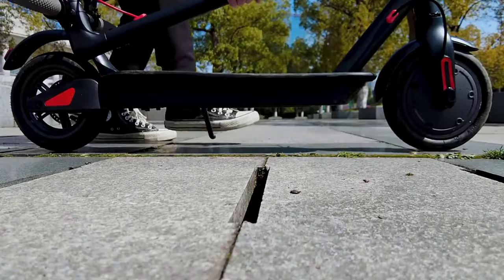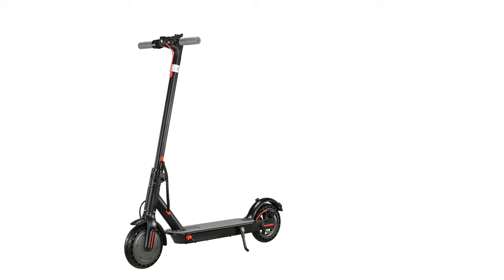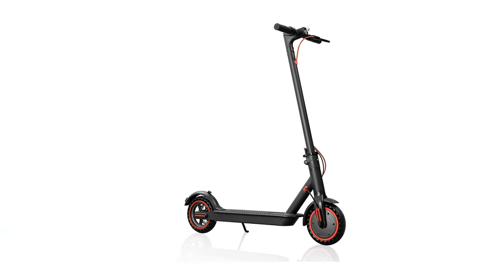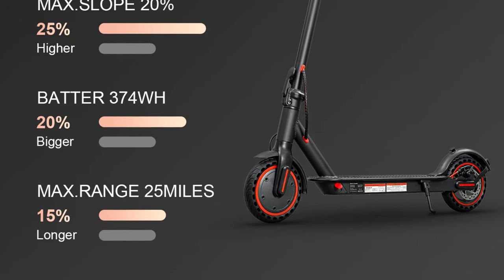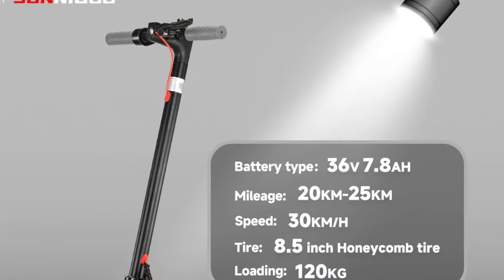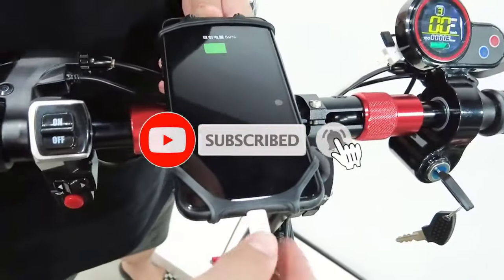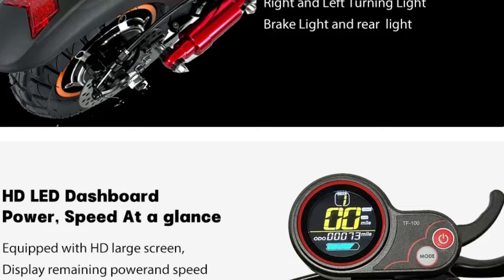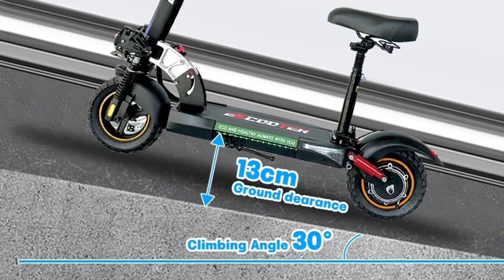Top 5 Best Foldable Electric Scooter in 2024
HEZZO 36v 350W 10.4Ah 15.6MPH Electric Scooter
📌  US :

 UNNIGOO N7PRO Electric Scooter
📌 US :

Mankeel MX-14 800W Electric Scooter
📌 US :

EU USA Warehouse Adult Electric Scooter
📌 US :
Description:

In this video, we listed the Best Foldable Electric Scooter that are available on the market for their true quality, actually, I tried to make the list based on their popularity quality-price durability user opinions and more.

electric scooter
foldable electric scooter
best foldable electric scooter